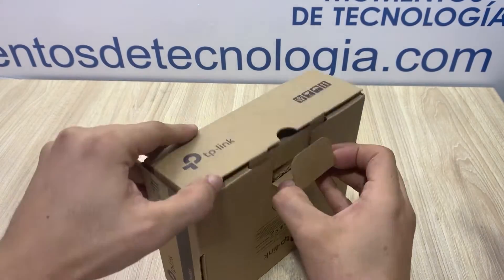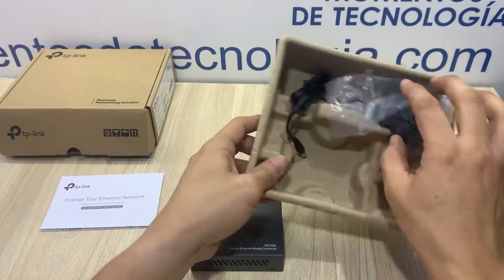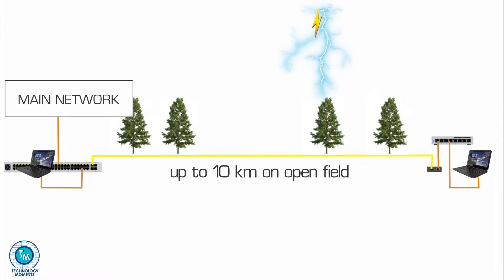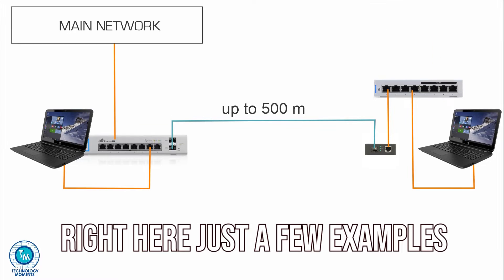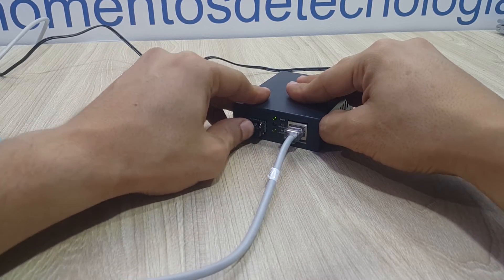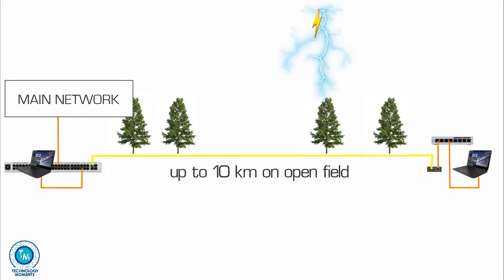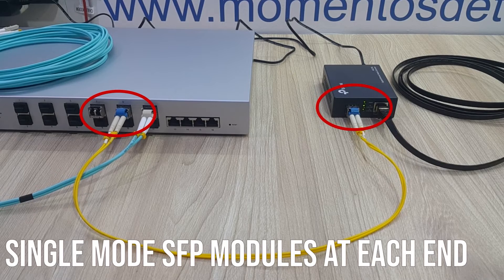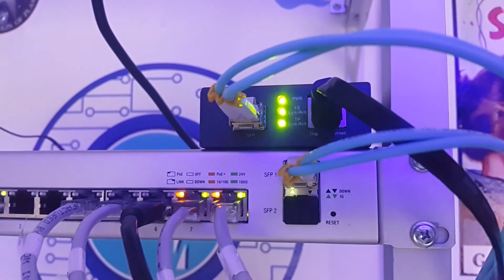TP LINK Fiber to Copper converter MC220L- What do you get?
Welcome to our videos remember that "Gadgets of Technology Moments" is the place we dedicate to all those tech gadgets tools, devices, software and much more that we have seen in our parent channel Technology Moments which we invite you to visit and follow:

The products you saw on this video:
TP Link Fiber Media converter - MC220L
SFP module for multimode fiber
SFP module for longer distances with singlemode fiber